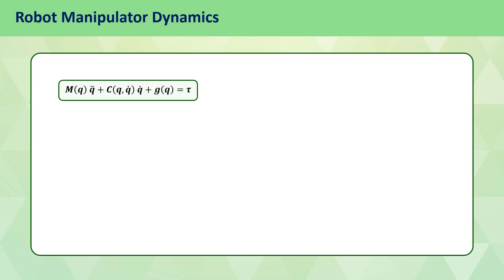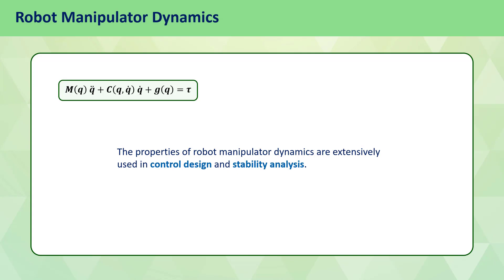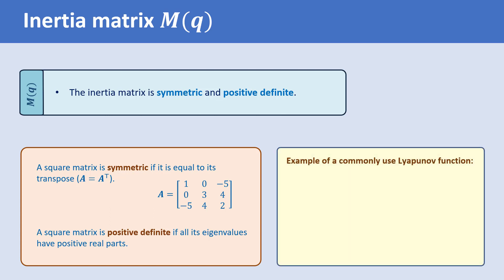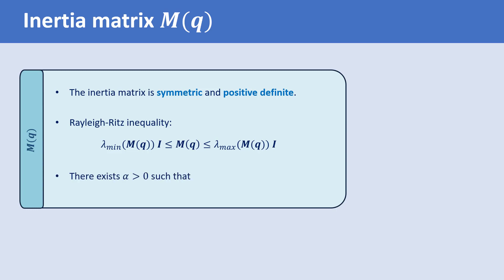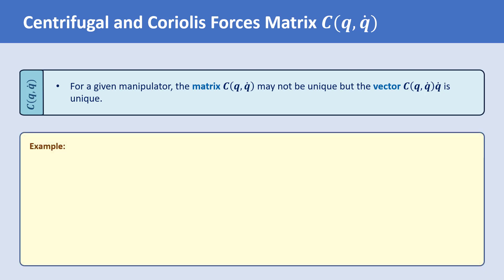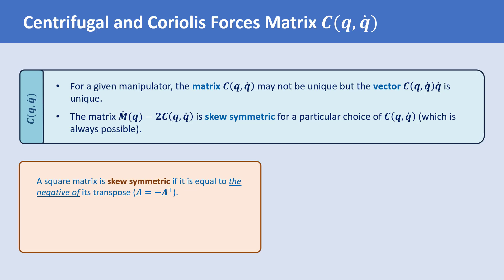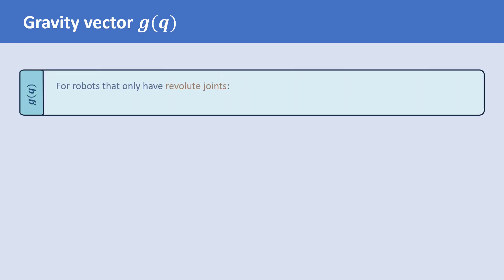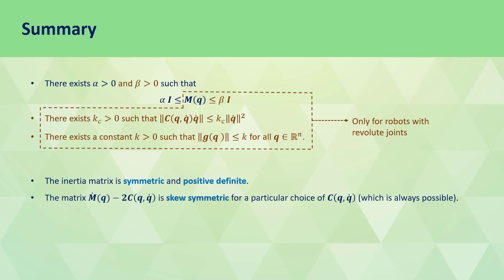3. Properties of the Dynamic Model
Properties of Robot Manipulator Dynamic Model

0:00  Introduction
0:18  Summary of Robot dynamics
1:42  Inertia Matrix M
4:47  Matrix C
7:14  Gravity Vector g(q)
8:04  Summary